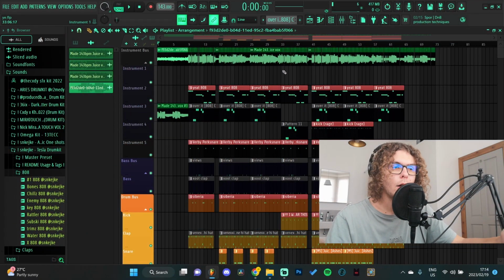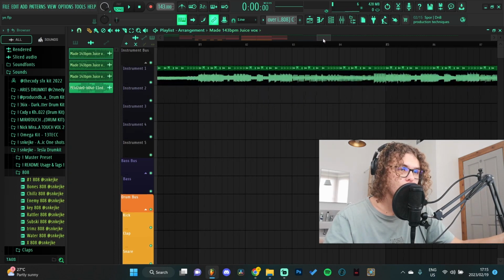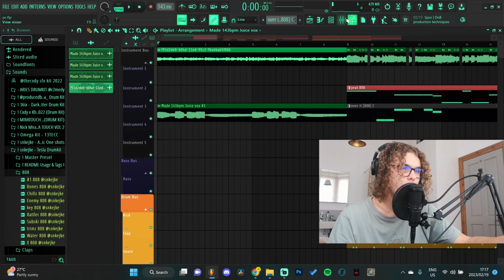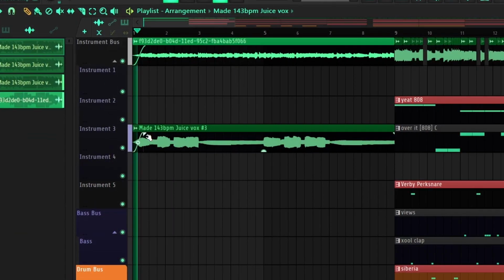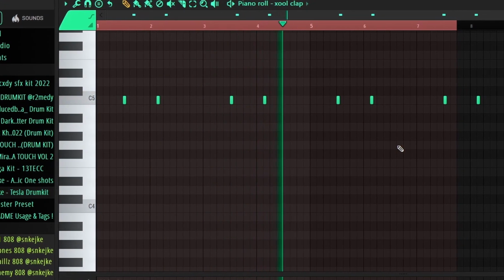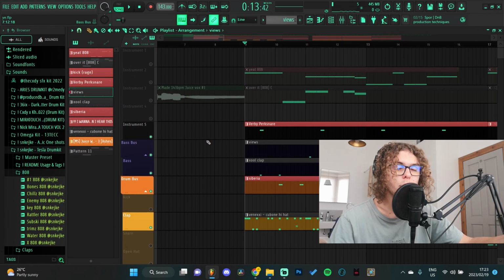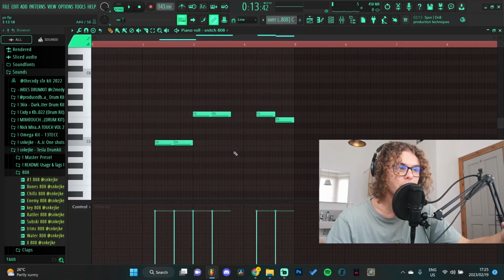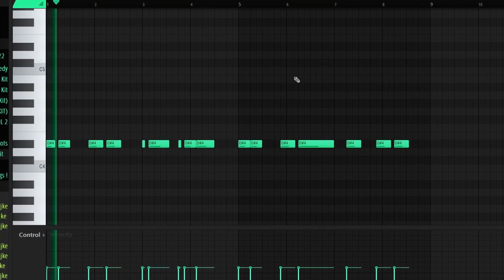*3 CLICK* SAMPLE CHOPPING TECHNIQUE (DOM CORLEO PENTHOUSE SHORDY TUTORIAL)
In this video we will show you HOW TO DOM CORLEO IN FL STUDIO 21